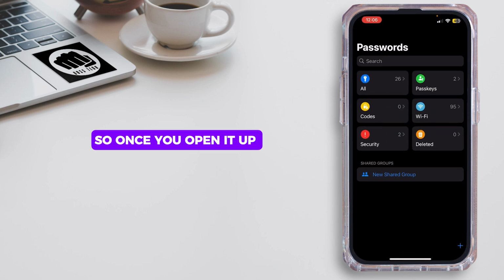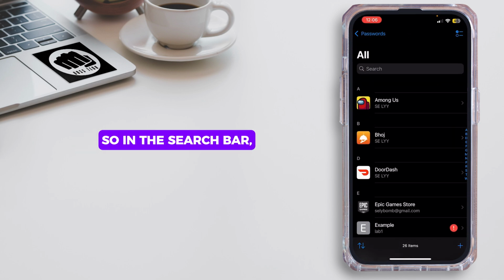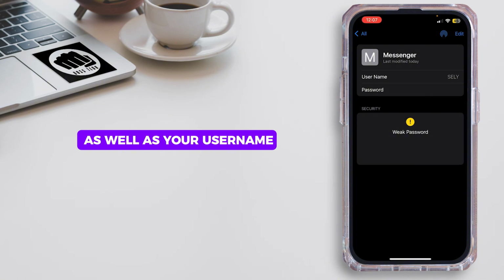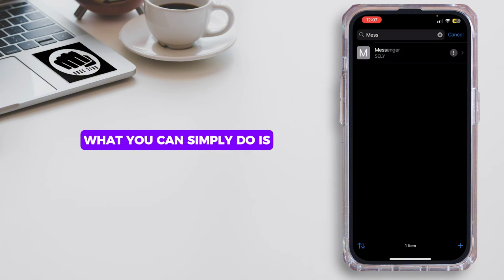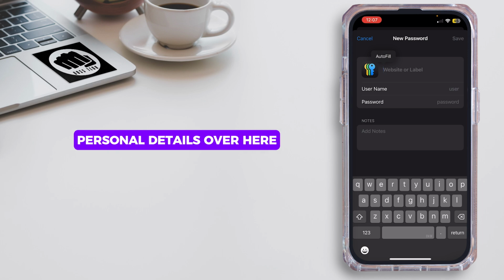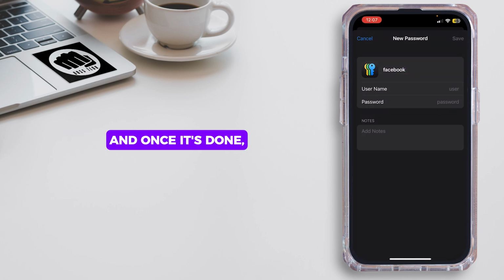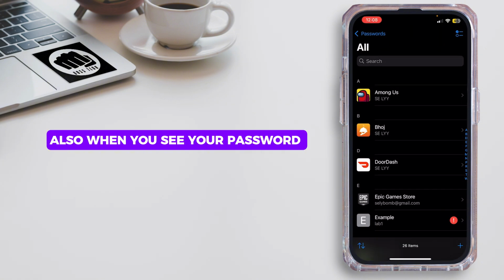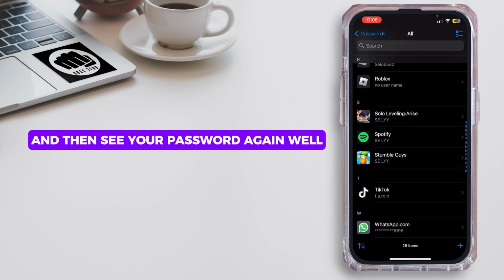How To See Your Messenger Password if You Forgot it | Find Messenger Password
How To See Your Messenger Password if You Forgot it | Recover Messenger Password in 2025

Regain access to your Messenger account by learning how to recover a forgotten password with this essential guide. Ideal for users who need to retrieve their login information securely in 2025.

In this video:
0:00 - Introduction
0:05 - How To See Your Messenger Password if You Forgot it

This video will guide you through the process of recovering your forgotten Messenger password. Learn how to use the Facebook account recovery options since Messenger uses the same credentials. Follow step-by-step instructions to reset your password via email or SMS, and gain tips on setting a strong, memorable password. Also, find out how to secure your account against future access issues.

Ensure you can always access your Messenger account with our expert password recovery guide for 2025!